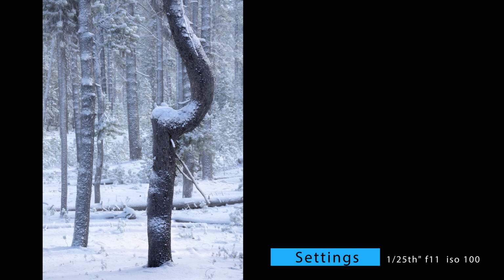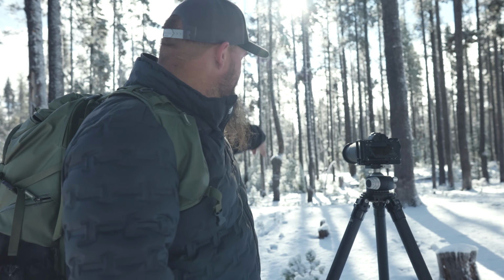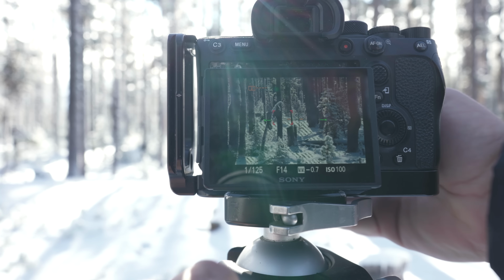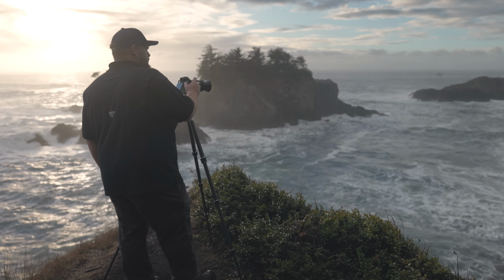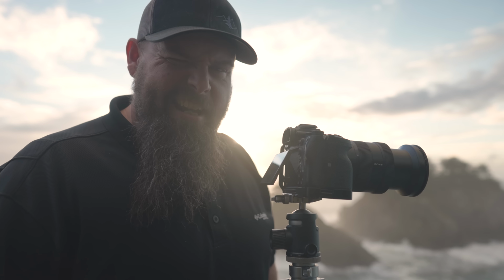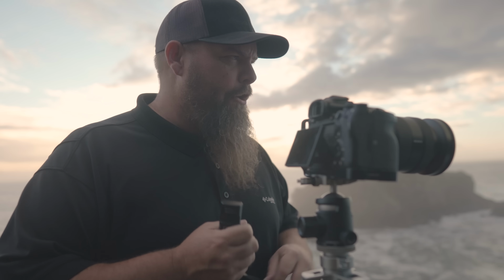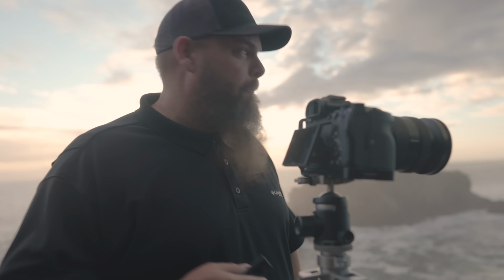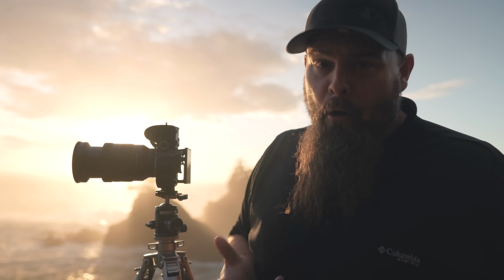Incoming Tide // Photographing Powerful Seascapes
Sometimes, things just line up for you.  Not only was I greeted with a surprise on my drive to the coast, but once I got there, I was blown away by the amazing conditions.

Wide angle lens
Telephoto Lens
Camera Bag